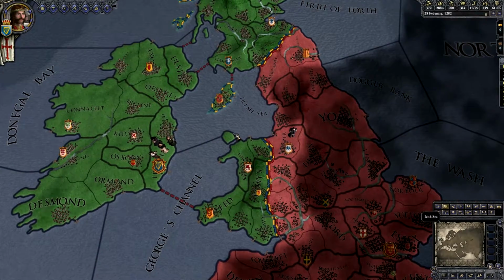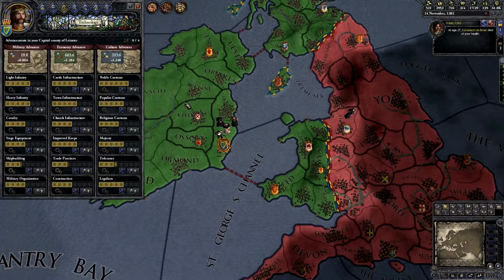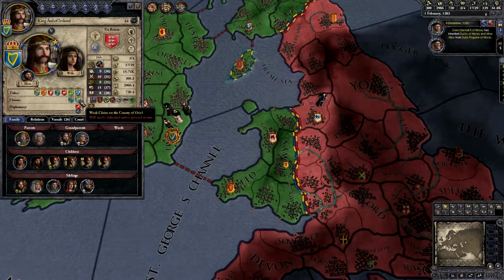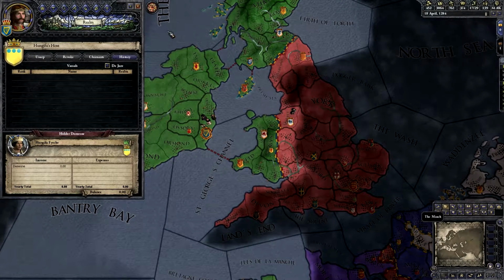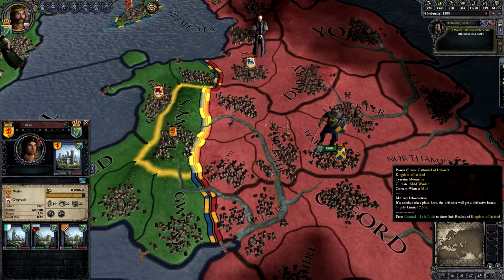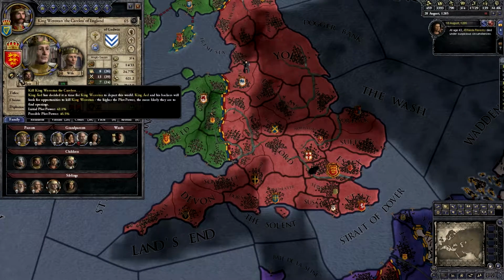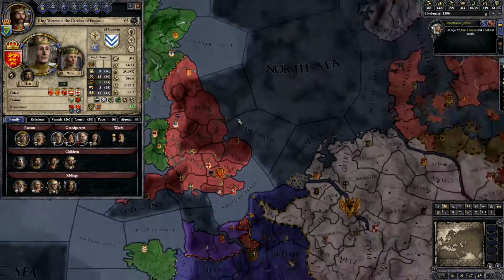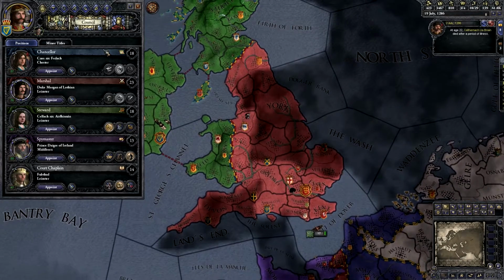Crusader Kings 2 - Tutorial for Absolute Beginners - 57 - Stupid Adventurers!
While getting a claim, adventurers pop up. This can only go one way.